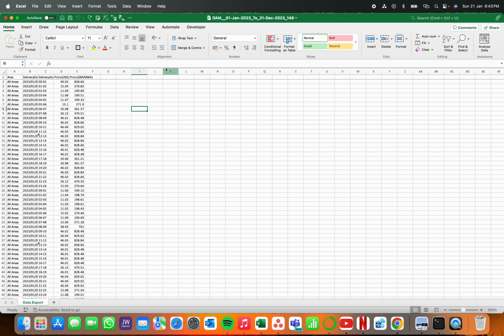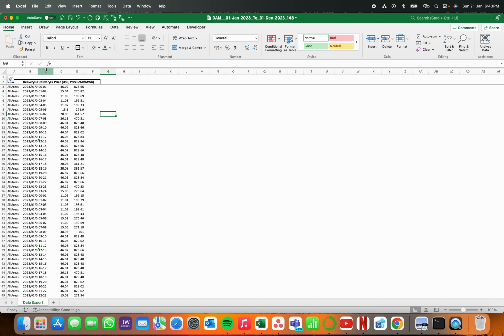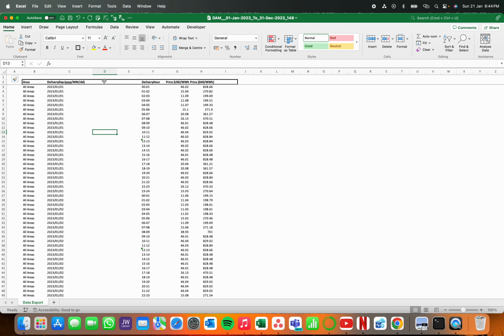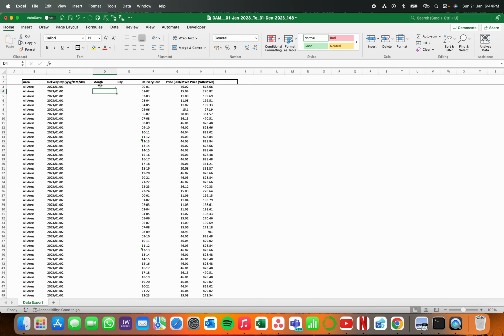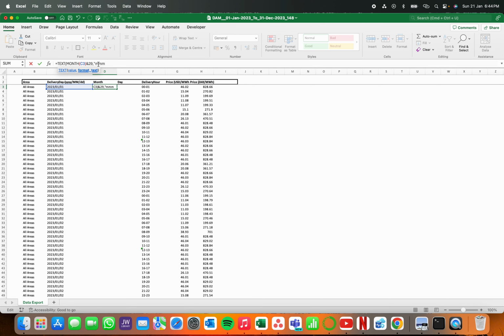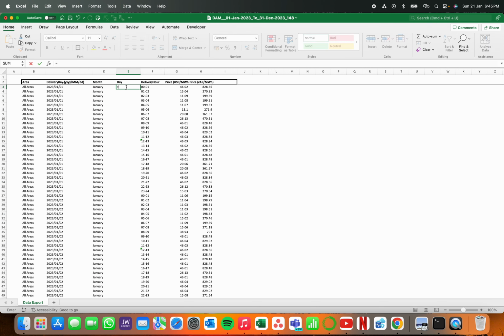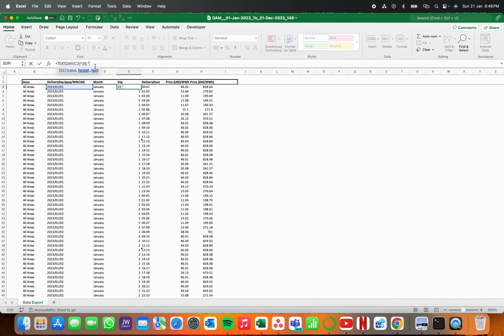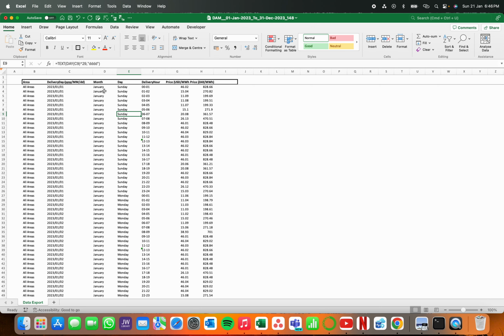Using the TEXT as well as the MONTH and DAY functions to convert Month of Day values into string.